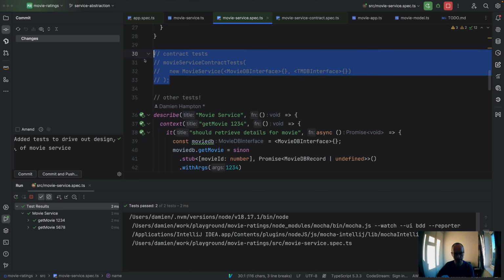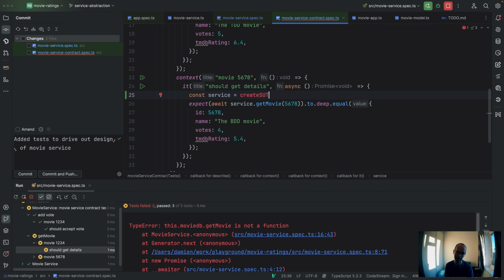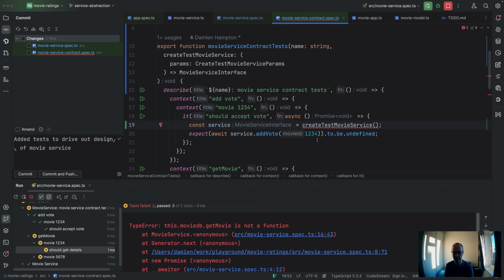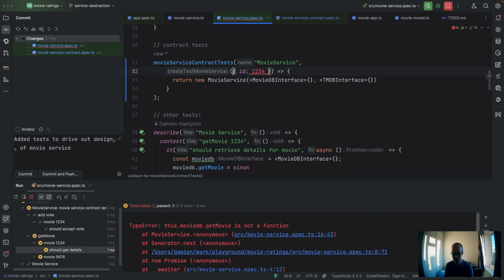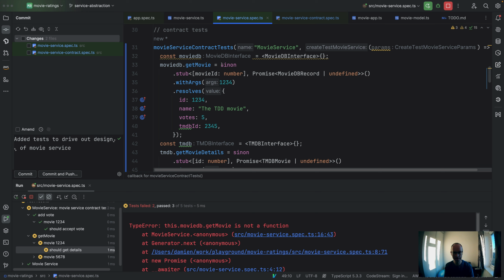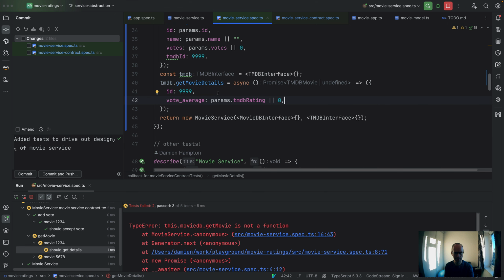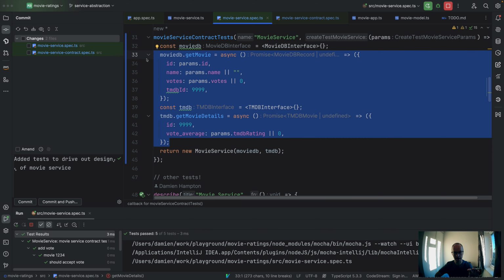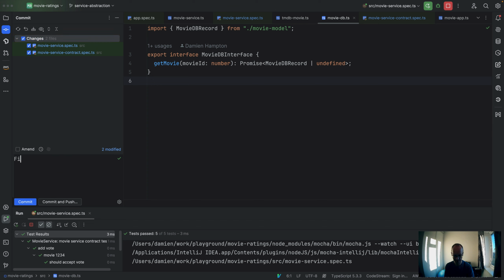Test Driven Development example - part 7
In this part I fix the contract tests